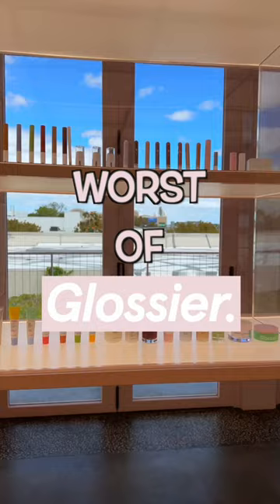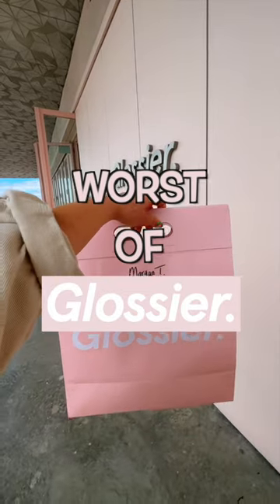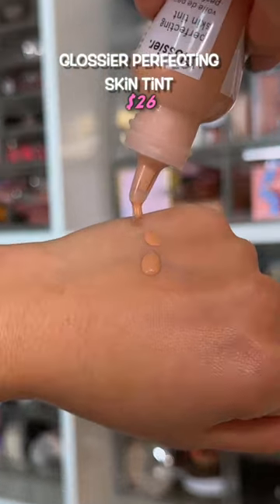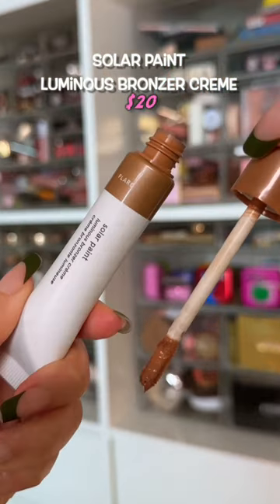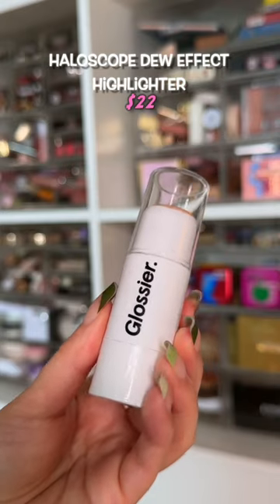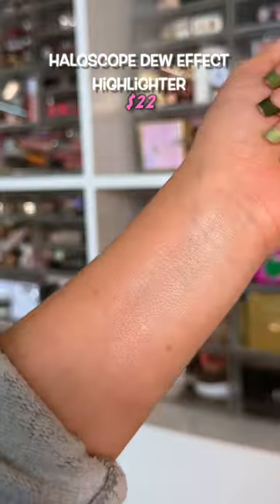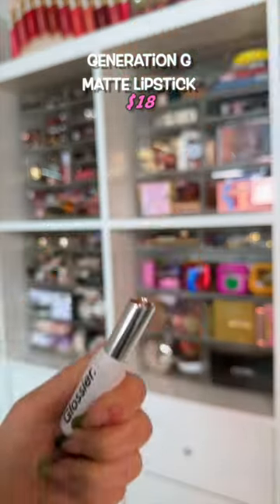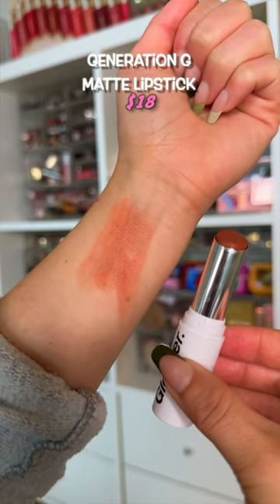WORST OF GLOSSIER!! WHAT I WASTED MY $$ ON!!